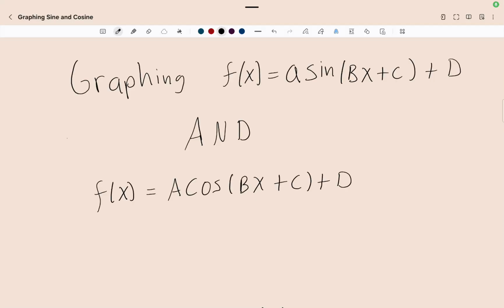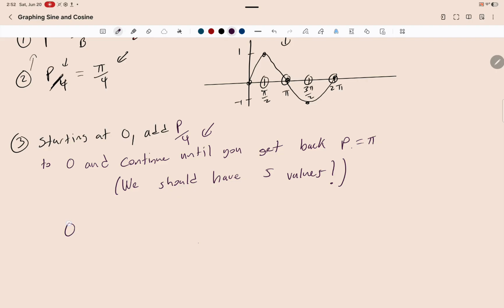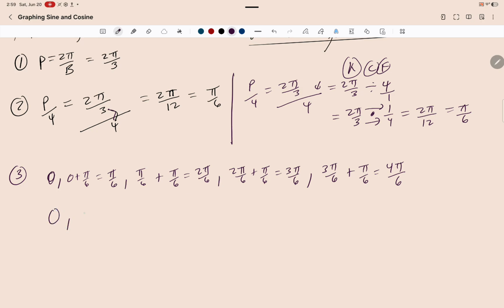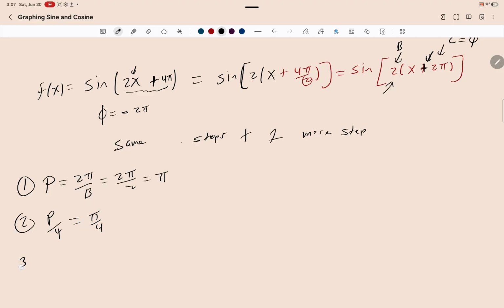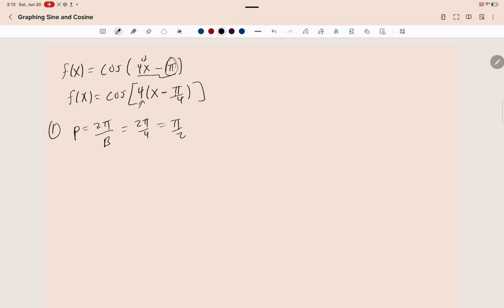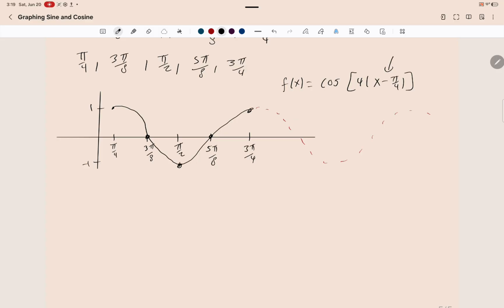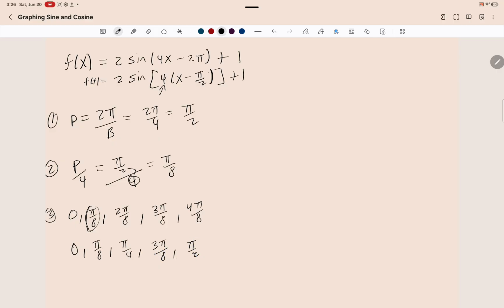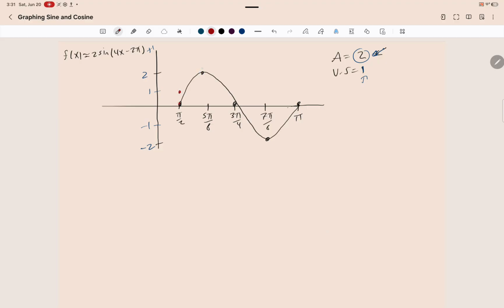Graphing Sine and Cosine functions